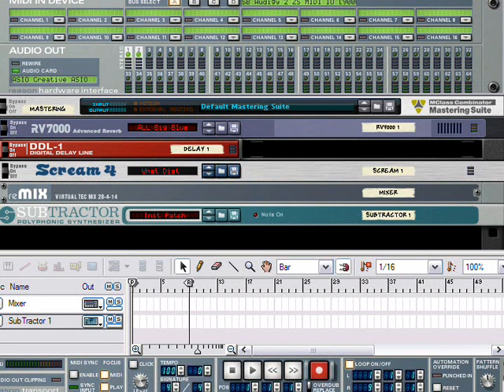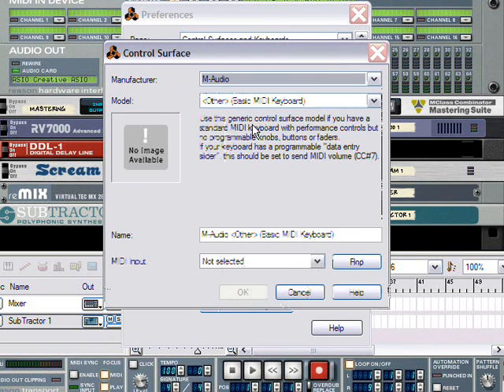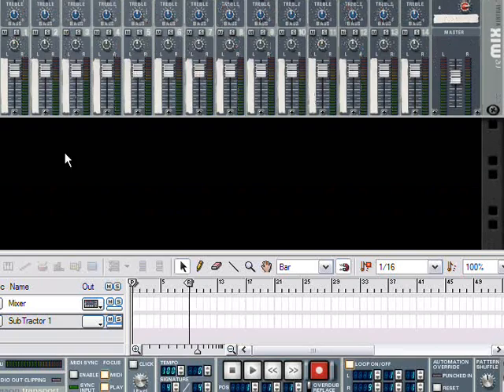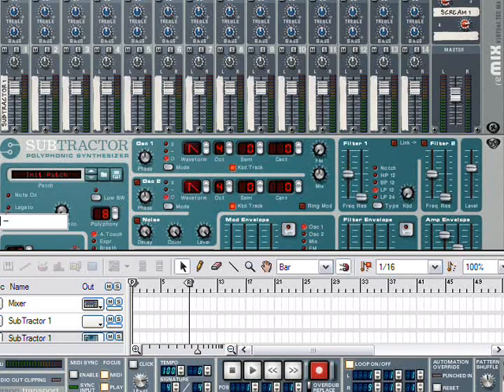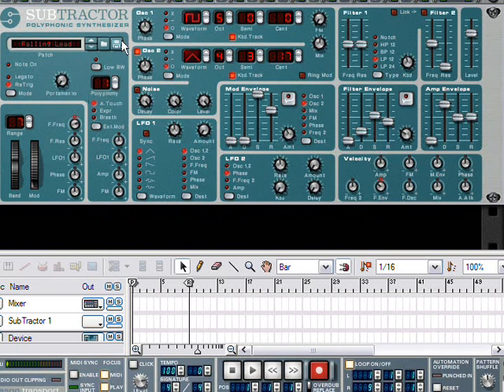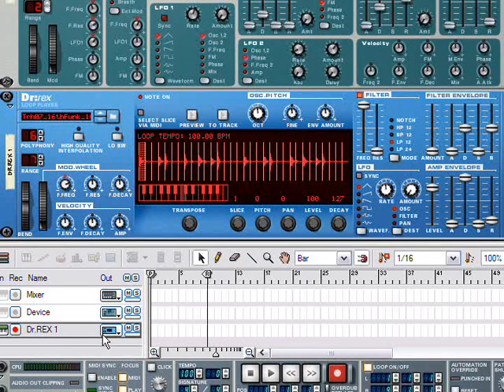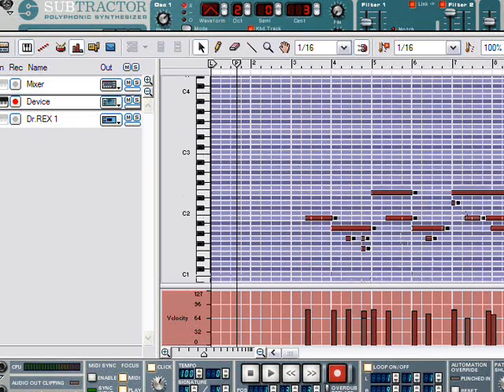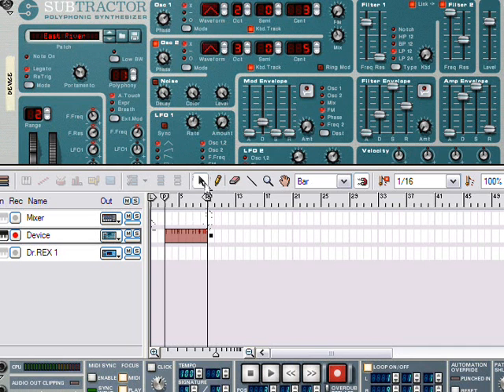Reason 3.0 Tutorial - Getting Started with a Keyboard (1)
Initial setup and basic understanding of Midi Keyboards control with Reason 3.0